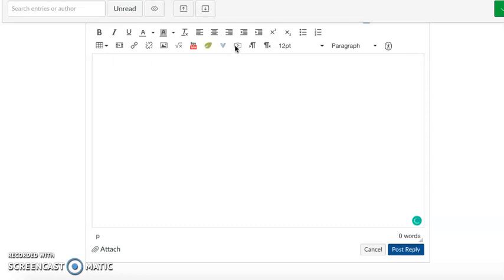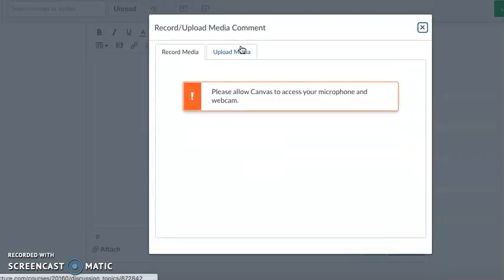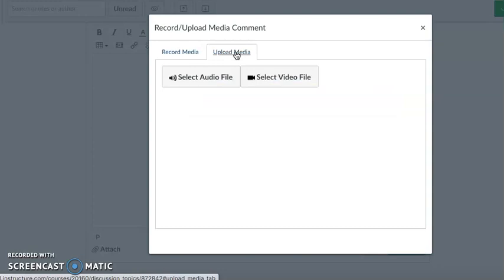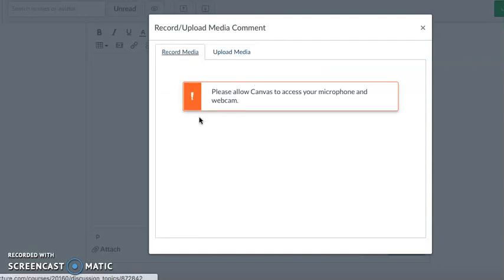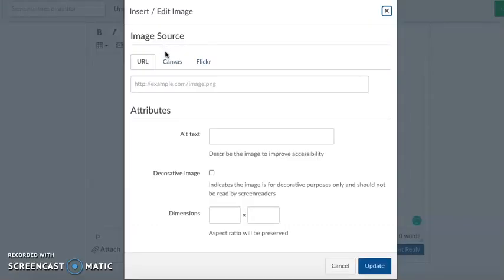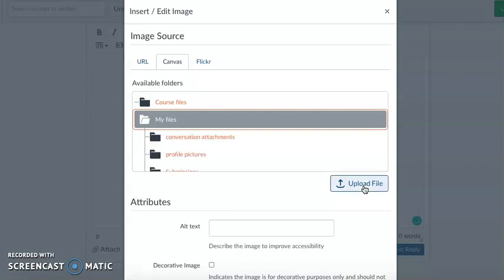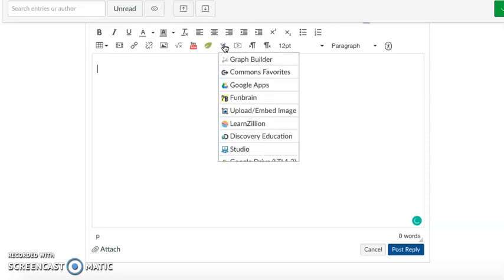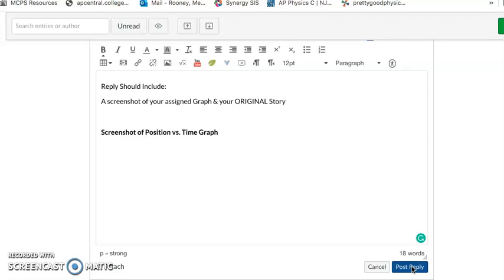How to Use Tools on myMCPS Classroom Canvas Discussion Board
How to use features such as the "Record Media", "Upload Audio File" and "Insert Image" in your Discussion Board Post